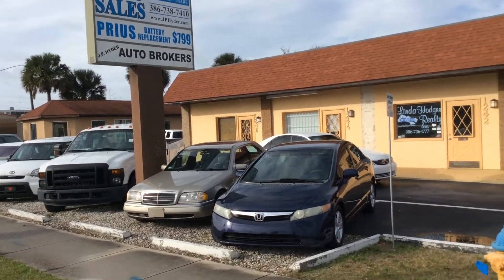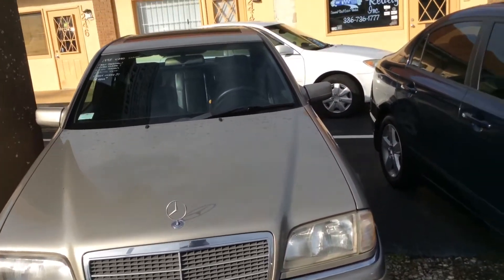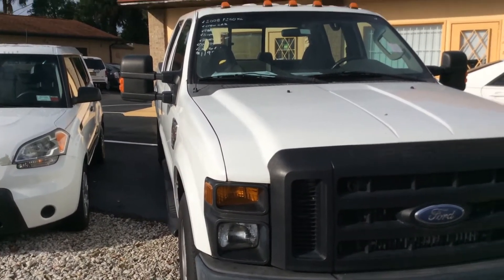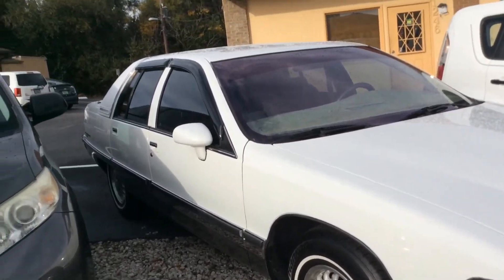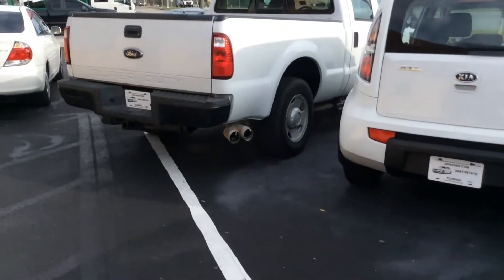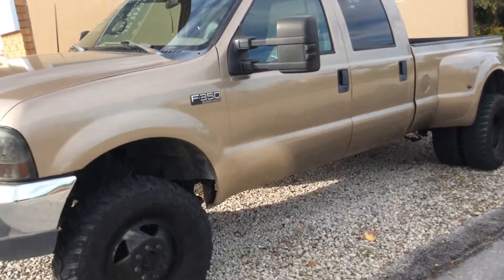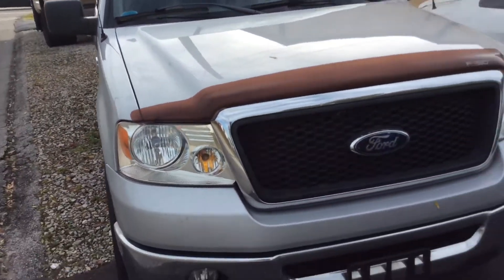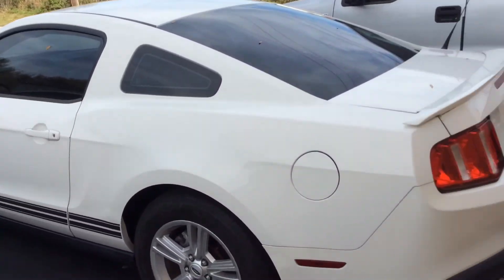March 2, 2020